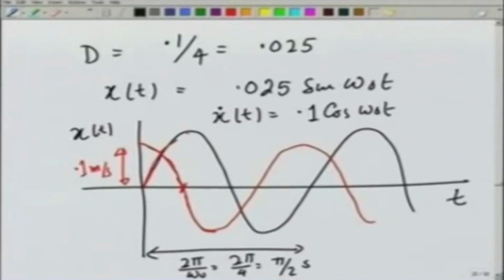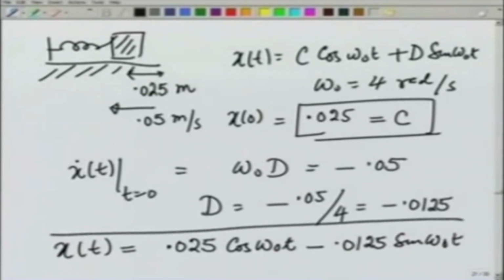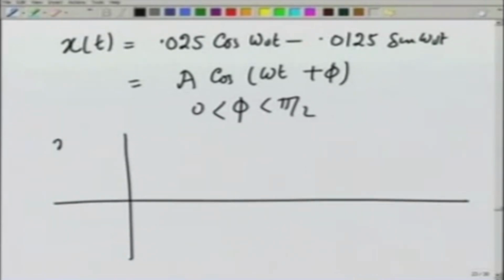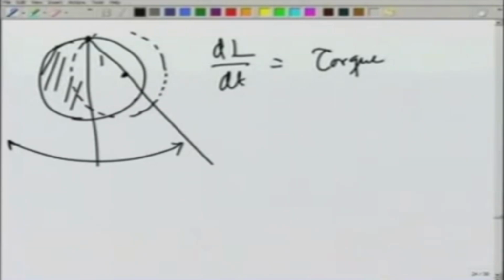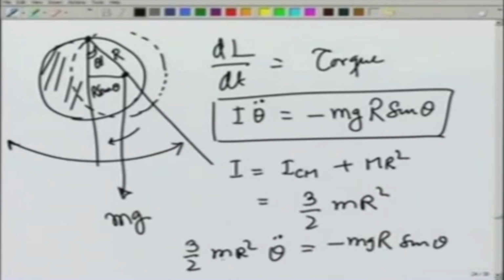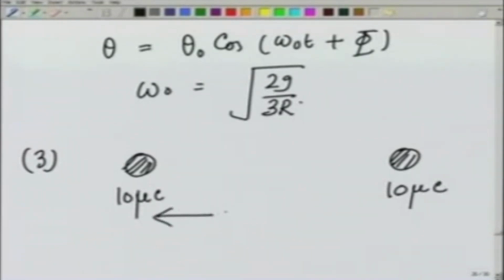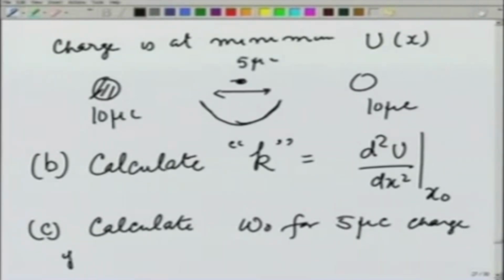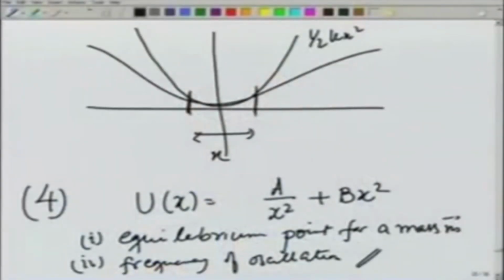Simple harmonic motion III - solved examples